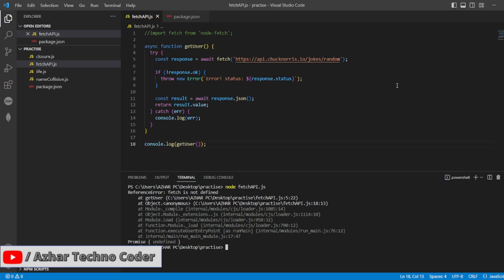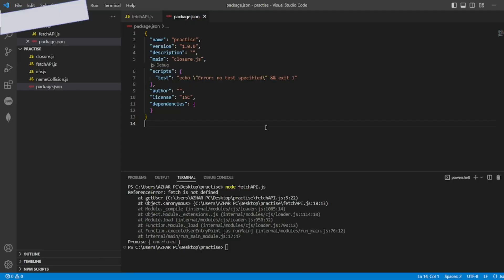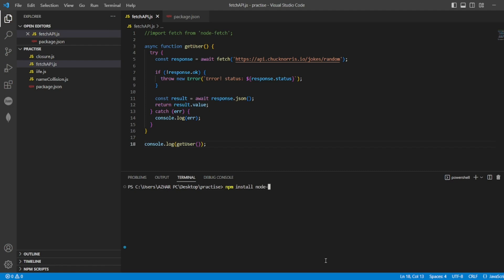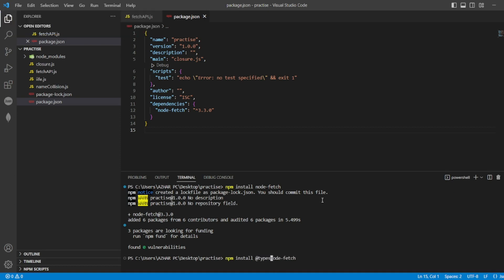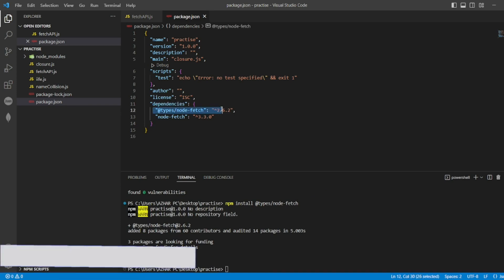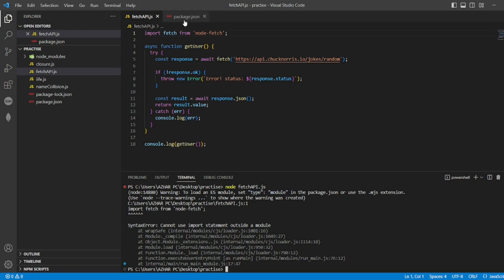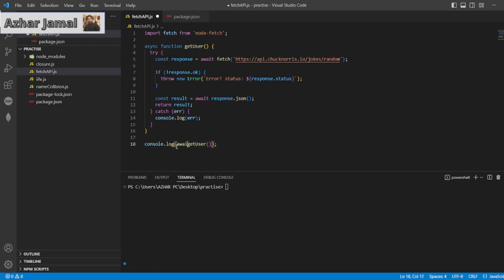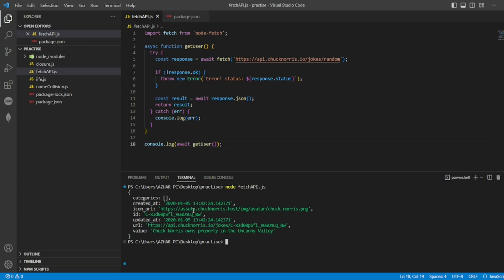How to fix ReferenceError: fetch is not defined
Solution:
1. npm install node-fetch
2. npm install @types/node-fetch
3. Add "type":"module" in package.json

Chapters:
0:00 - Introduction to the video
0:25 - Procedure to fix ReferenceError: fetch is not defined